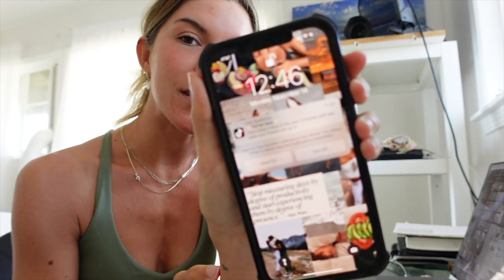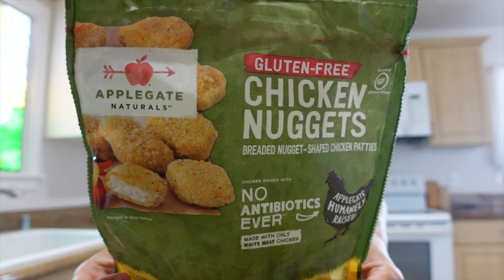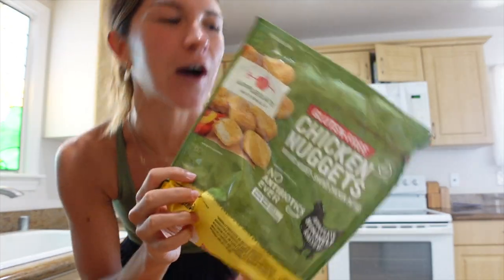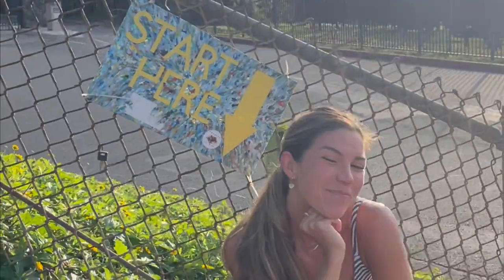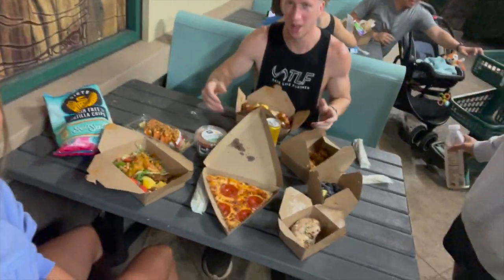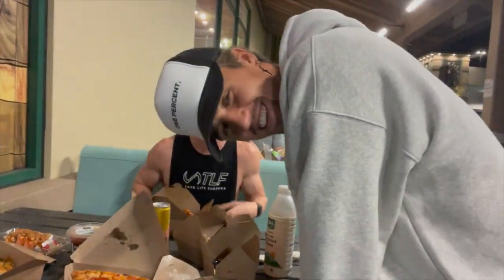Couple's Day Vlog: OAHU / workouts, meals, beach, hikes!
much love,
the J Fam